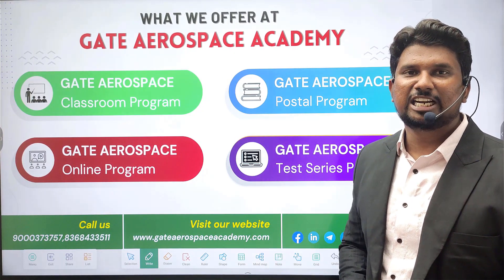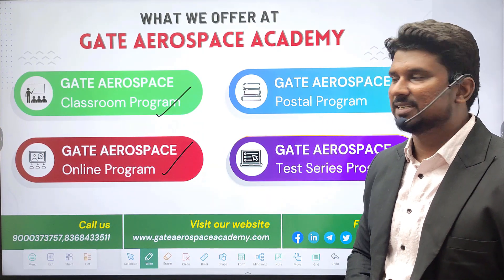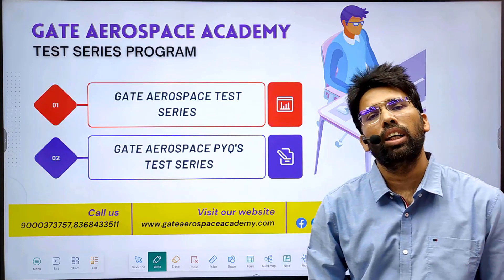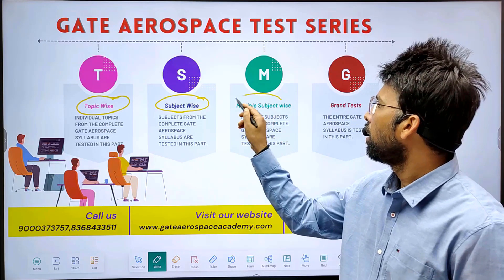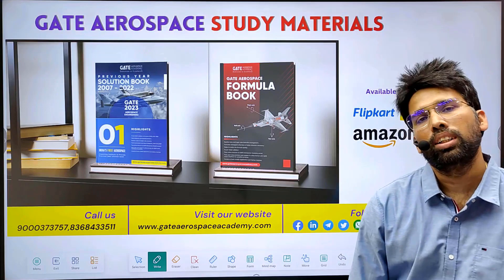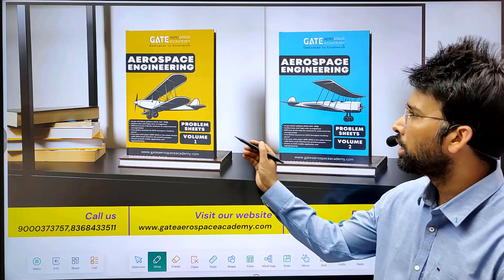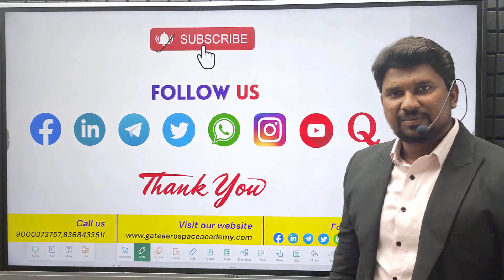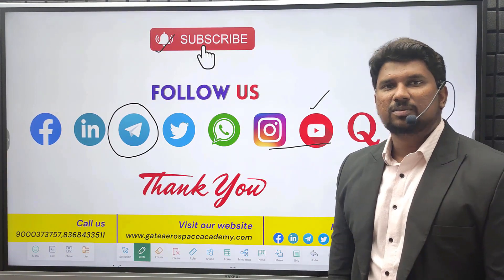GATE Aerospace Topper's | Gate Aerospace Academy | Best Offline & Online Coaching for Gate Aerospace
India's Best Institute which has been producing Ranks from Classroom Program Consistently.
New Batch for Gate Aerospace 2024/25 Starting From 16 April 2023

Gate Aerospace 2019 Results :- ALL INDIA RANK 02, 31, 36, 51, 75, 81, 95, 51, 100, 128, 138,151, 155, 168, 175, 198. Many More

Join us ↓
For regular Update join our Telegram Channel

Follow FB page and group for regular updates-